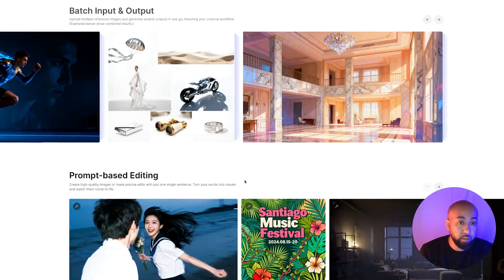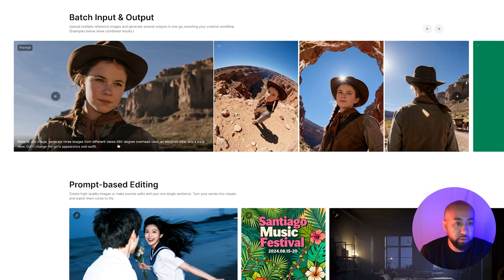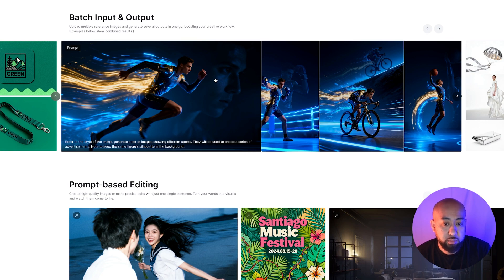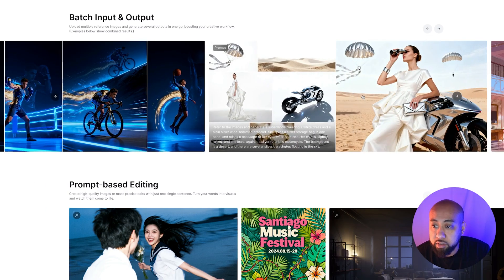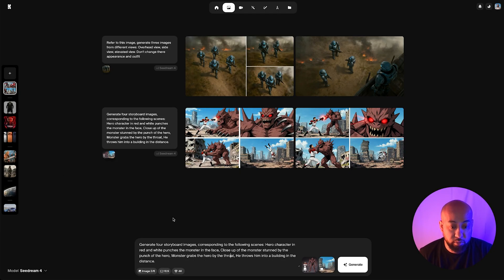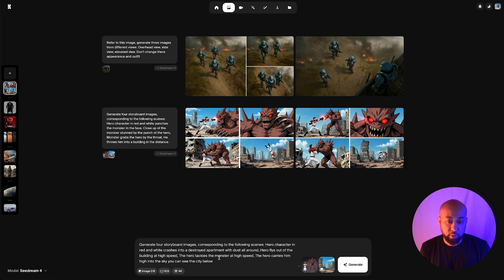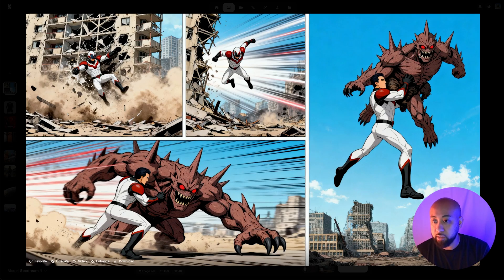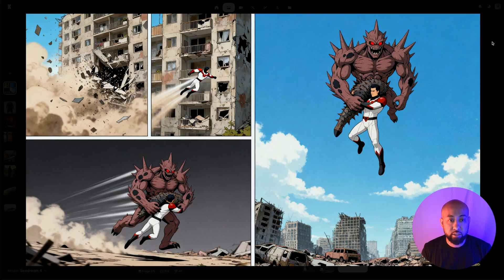Seedream 4.0 Is INSANE — The New King of AI Images?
Unleash the power of Seedream 4.0 🚀 This brand new AI image generation model running inside KREA takes your creativity to cinematic levels. In this episode I show you how one single prompt can create multiple dynamic images perfect for choreographing fight scenes for your films, anime, comic books, and more.

The best part is lightning fast generation speeds and crisp outputs up to 4K resolution. Whether you are building an epic storyboard or designing action packed sequences, Seedream 4.0 is a total game changer for visual creators.